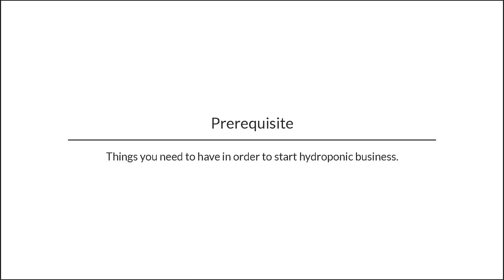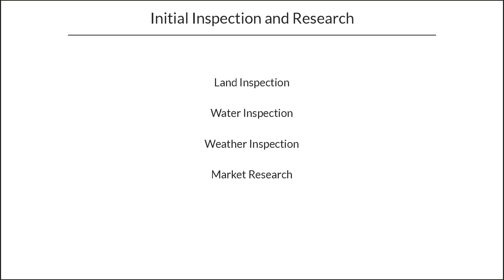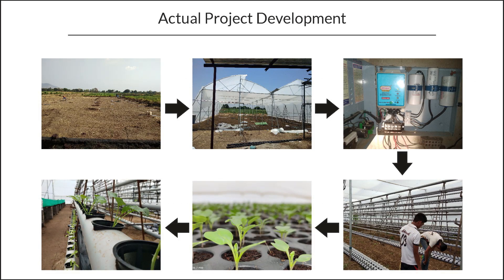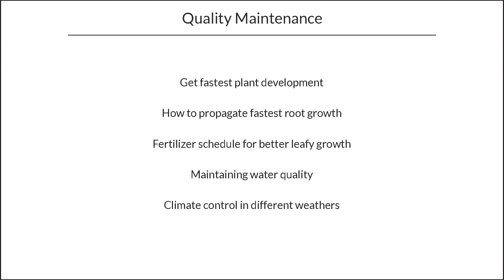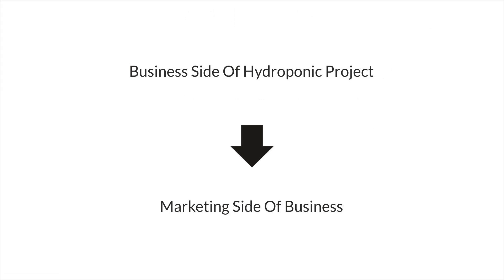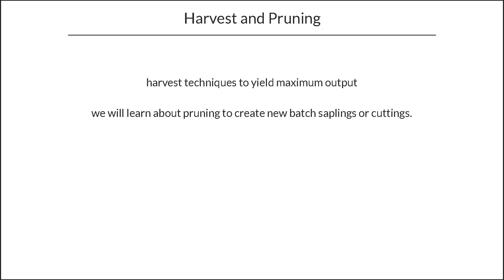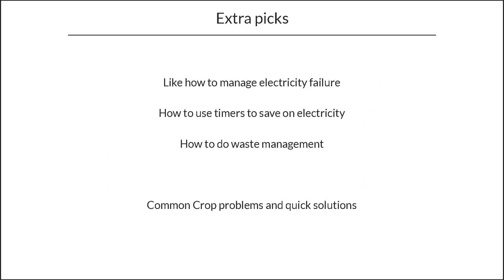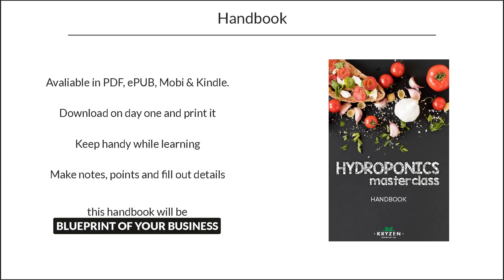Introduction to Hydroponic Masterclass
THE GROUND BREAKING VIDEO COURSE THAT REVEALS HOW TO SETUP YOUR HYDROPONIC FARM THAT WILL GENERATE UPTO ₹4 LAKHS/MONTH.
{EDITION MARCH,2020}

It just takes '40 DAYS OF HARDWORK' and solid 'BLUEPRINT OF BUSINESS',
and no one can stop you from becoming 'SUCCESSFUL GROWER'.